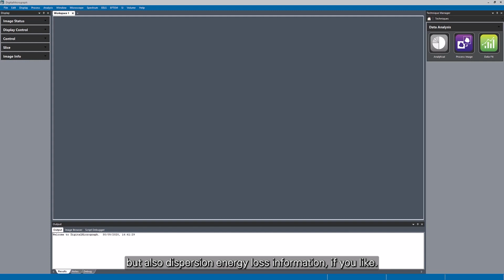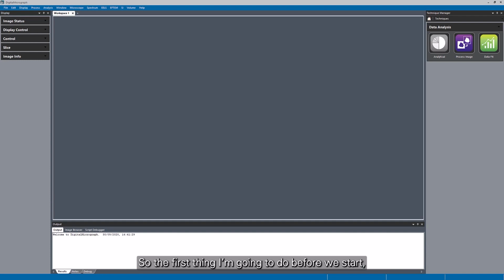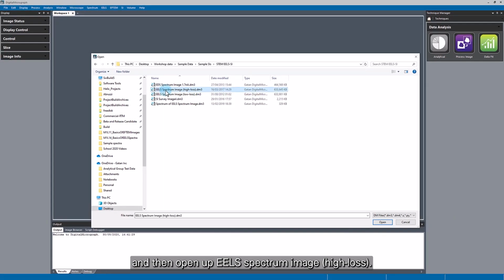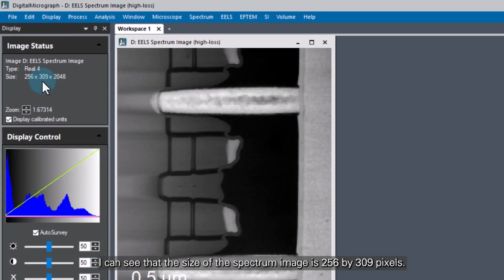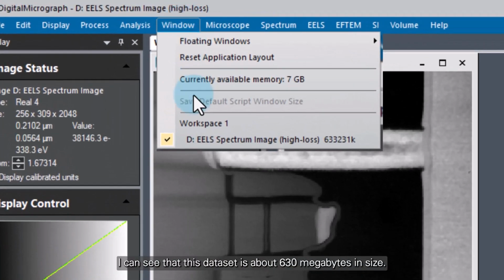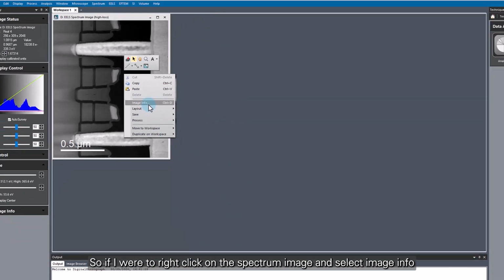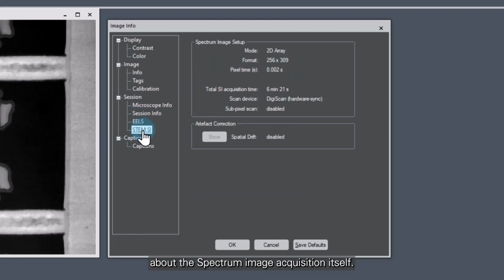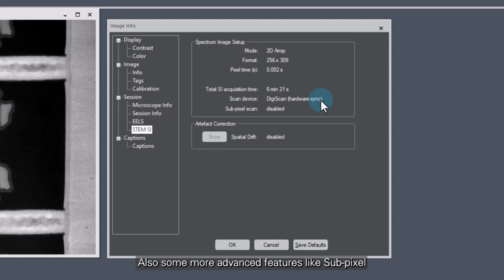Spectrum image example